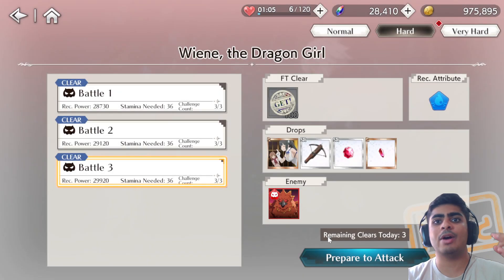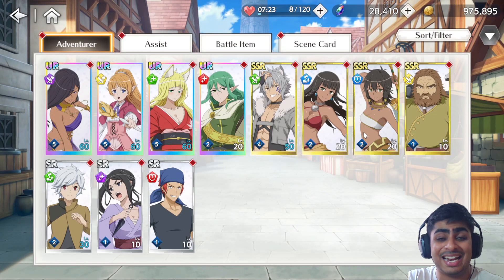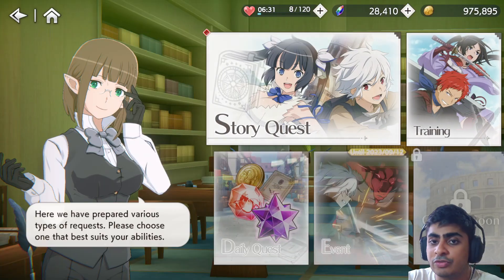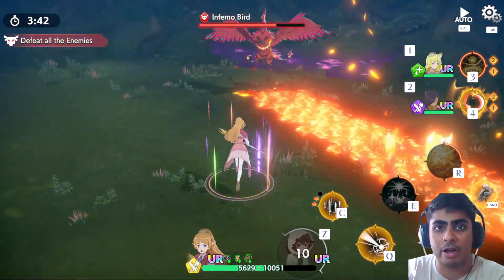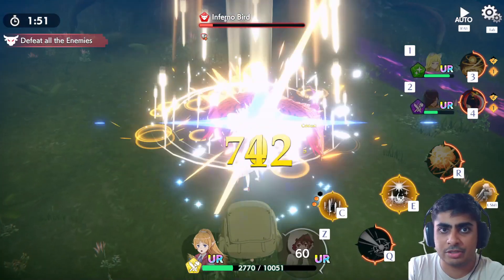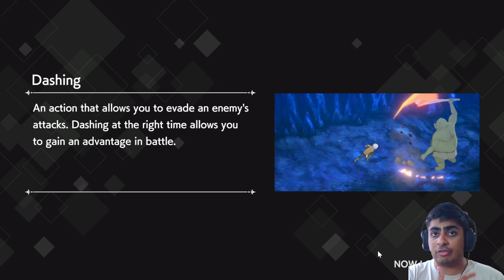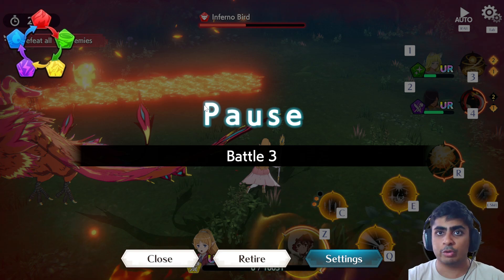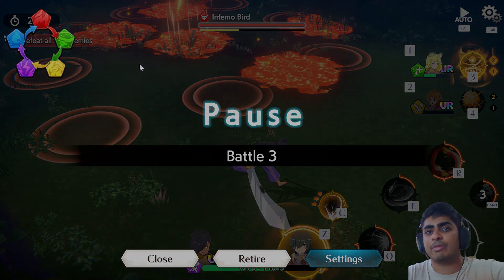THIS FLAMING CHICKEN IS AN ANNOYANCE! HOW TO BEAT THE INFERNO BIRD! (Danmachi Battle Chronicle)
We're back with a guide on how you can beat the flaming chicken at the end of Season 3 in Danmachi Battle Chronicle!

この炎のニワトリは迷惑だ！インファルノ鳥の倒し方！ (ダンまちバトルクロニクル)